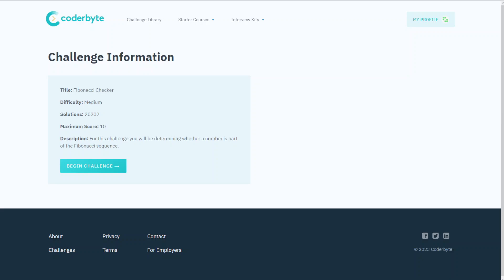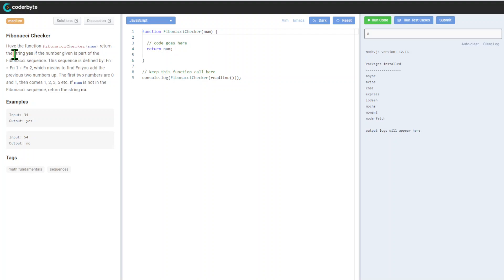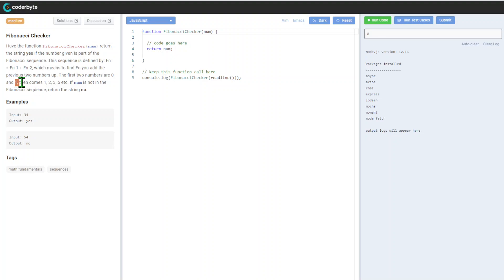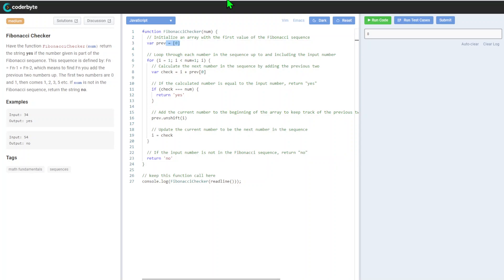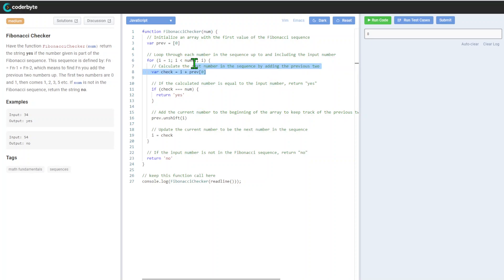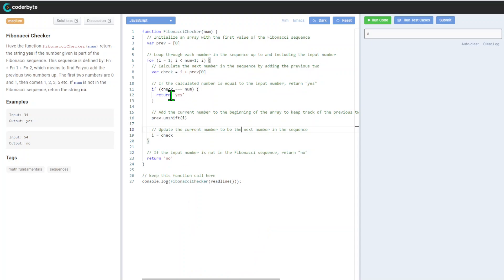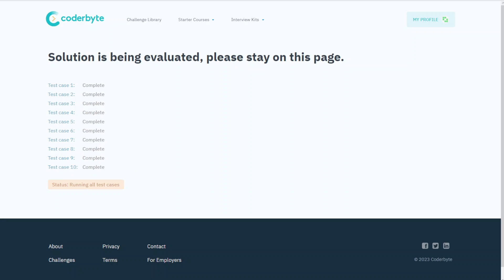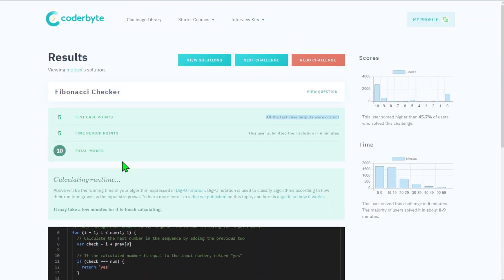Interview Coderbyte - Fibonacci Checker- Code challenge - JavaScript Solution Source Code Answers